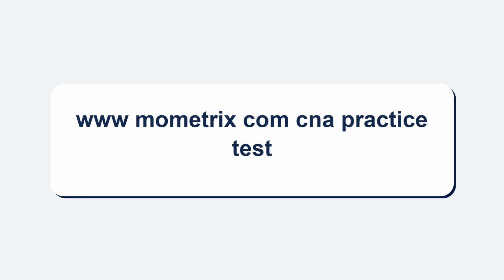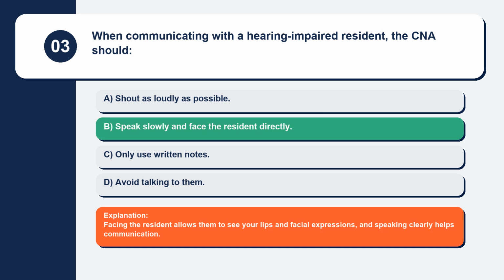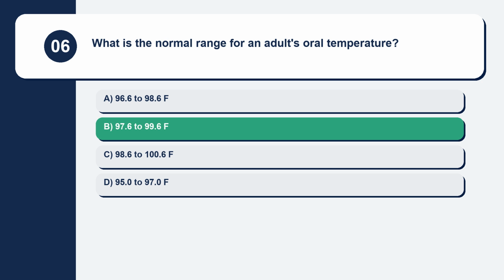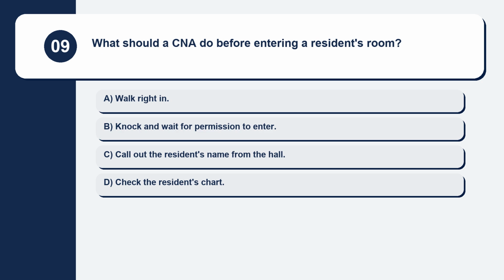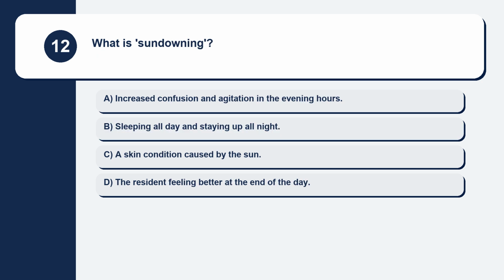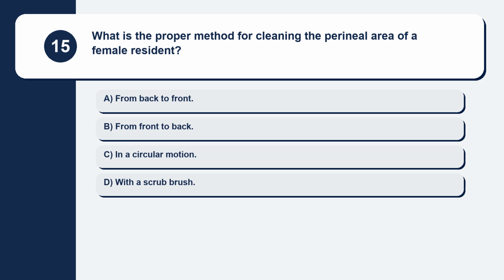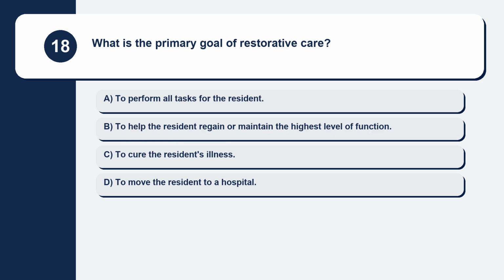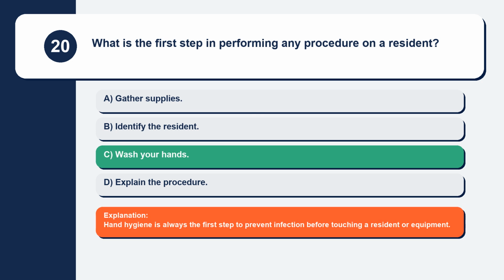Mometrix CNA Practice Test 2026: Your Essential Guide for Certified Nursing Assistant Prep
The journey to becoming a Certified Nursing Assistant in 2026 involves a rigorous understanding of both practical skills and theoretical knowledge. Utilizing the Mometrix CNA practice test is one of the most effective strategies for ensuring you are prepared for every aspect of the examination. This comprehensive review is designed to help you navigate the complexities of the test with confidence and precision. As healthcare standards continue to evolve, staying updated with the 2026 exam requirements is essential for any aspiring nurse aide. This video breaks down the most critical components of the exam, providing you with a clear roadmap to success. By focusing on the core areas of patient care, safety, and communication, you will be well-equipped to handle any question that comes your way. Practice tests serve as a vital diagnostic tool in your study routine. They allow you to identify your strengths and weaknesses, enabling you to focus your efforts where they are needed most. The Mometrix format is specifically tailored to mirror the actual exam, giving you a realistic sense of what to expect on test day. This familiarity is key to reducing anxiety and improving your overall performance. In the modern healthcare environment, nursing assistants play a pivotal role in patient outcomes. The 2026 exam reflects this by placing a greater emphasis on infection control, emergency procedures, and patient rights. Our content is designed to ensure you understand these topics deeply, rather than just memorizing answers. This holistic approach to learning is what sets successful candidates apart. We also provide these services, resources, and help to support your journey through the certification process. Our goal is to empower you with the knowledge and skills necessary to excel in your career and provide the highest quality of care to your patients. By utilizing our comprehensive study guides and practice exams, you are taking a significant step toward achieving your professional goals. Preparing for the CNA exam requires dedication and consistency. We recommend setting aside regular study time each day to review these practice questions and explanations. This consistent effort will help reinforce your knowledge and build the confidence you need to succeed. Remember to pay close attention to the rationale provided for each answer, as this is where the most valuable learning occurs. Engagement with high-quality study materials is a proven way to increase your chances of success on the first attempt. This practice test is a powerful resource that can help you master the material and reach your potential as a healthcare professional. We encourage you to use this guide as a cornerstone of your study plan for 2026. The path to certification is a rewarding journey that opens up numerous opportunities in the medical field. As you prepare for the CNA exam, keep your long-term career goals in mind. Every hour spent studying and every practice test completed brings you one step closer to making a positive impact in the lives of your patients. Please save this video to your favorites to ensure you can easily revisit these practice questions whenever you need a quick review. Sharing this content with your peers and study groups can also help create a supportive learning environment for everyone involved. Together, we can work toward a future where every healthcare provider is fully prepared to deliver exceptional care. Focus on the details of the 2026 CNA test format, which includes multiple-choice questions covering a wide range of clinical scenarios. Mastering these scenarios is crucial for your success. By practicing with Mometrix-style questions, you are training your brain to think like a professional nursing assistant, which is essential for passing the exam and excelling in the workplace. This material is designed to be the ultimate companion for your 2026 certification journey.